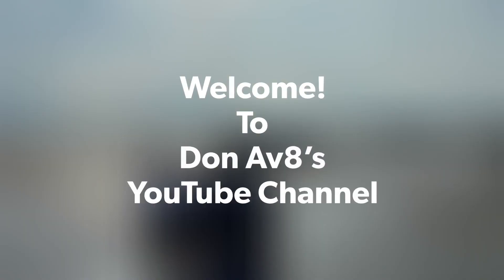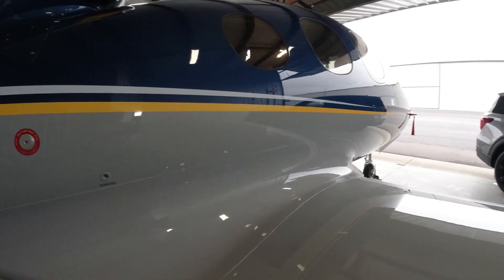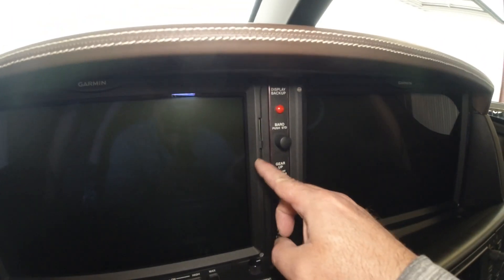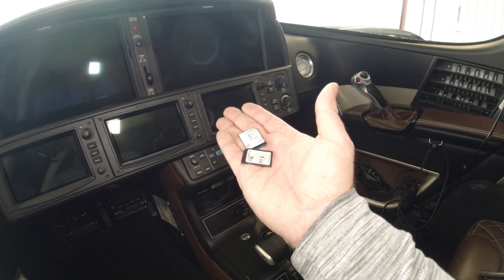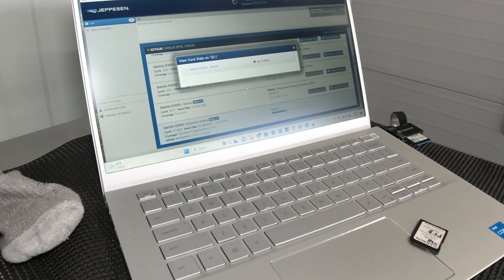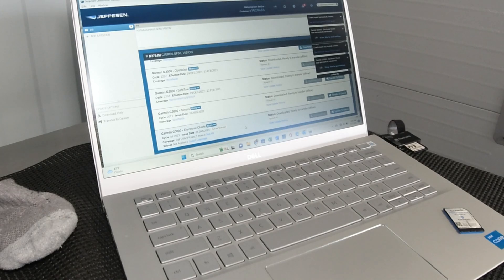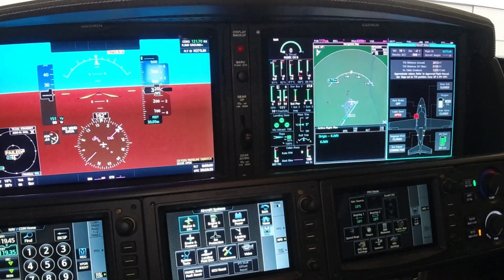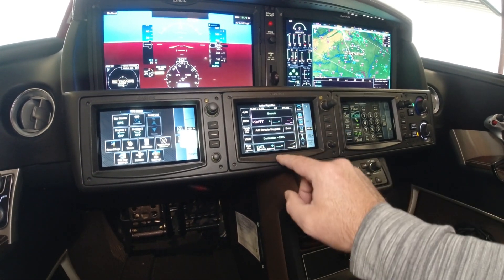HangarTalk - Cirrus Vision Jet Database Updates, VNAV and ATC Holding Procedures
In this episode, I reposted a repaired video where I show you a Generation 1 Cirrus Aircraft SF50 Vision Jet, talk about updating the databases for the avionics system, setting up vertical navigation and establishing holding patterns based upon ATC requirements. Come on with us in this video as we show you some important and interesting details about the SF50 vision. I hope you enjoy the video.

CAUTION: This video is not intended to be a full tutorial on database updates, vertical navigation or execution of holding patterns.  The techniques shown in this video are for this specific aircraft generation and avionics software.  Other avionics systems will likely differ.

dazeychain - Magic – “Instrumental Version”
BalloonPlanet – “Limitless”

Keep those questions, comments and feedback coming!
Content on this channel is not intended as flight instruction.

Videos are filmed, written, produced and edited by Don Medine.

For more information on Cirrus SF50 Vision Jets, please check out